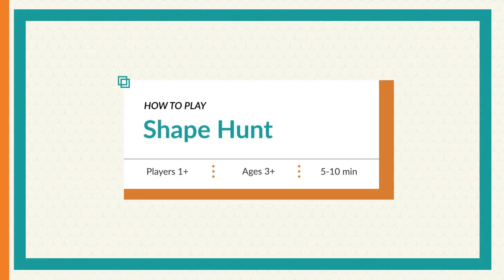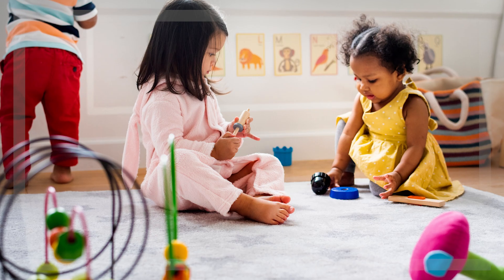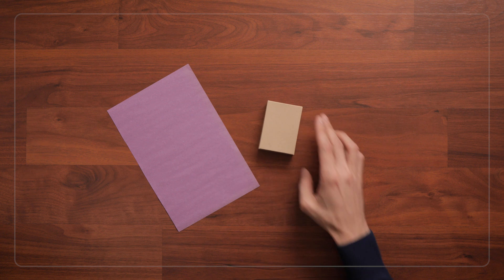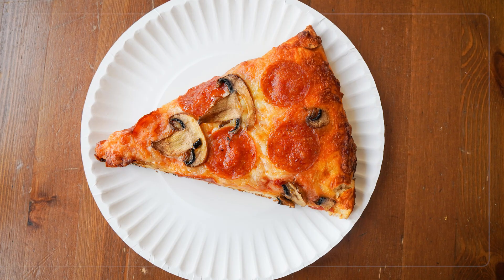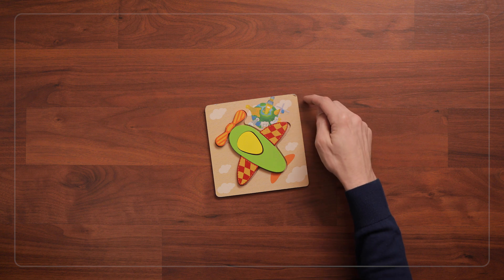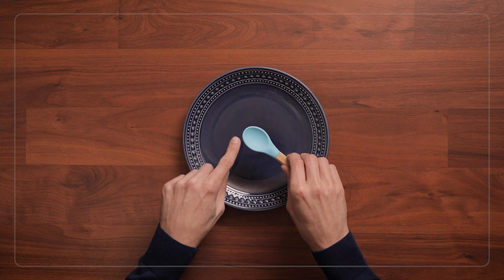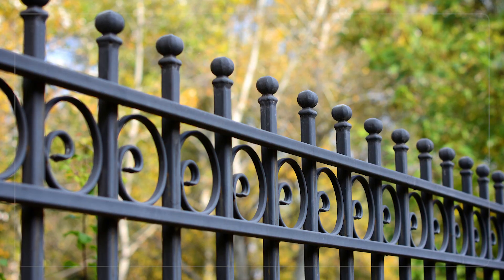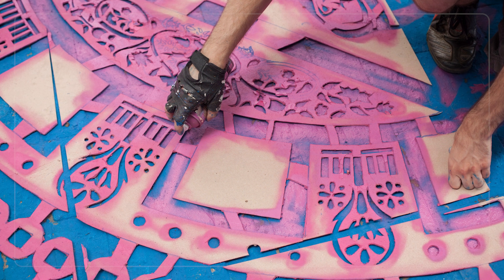Shape Hunt | You can play this game anywhere!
This is a game you can play anywhere! Choose a type of shape for children to find, and let them search for an example of that shape. Then have conversations about the shapes that they find. This game helps children learn about shapes and develop their vocabulary. Finding shapes allows children to see their environment in mathematical ways!

0:00 Intro
0:12 How to play
1:18 Play anywhere